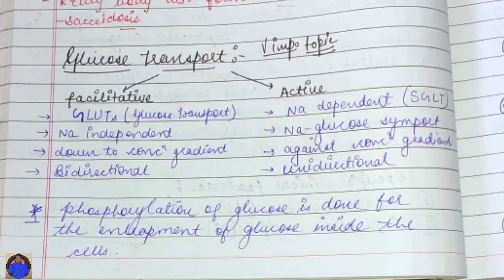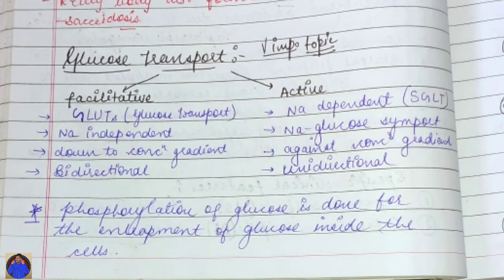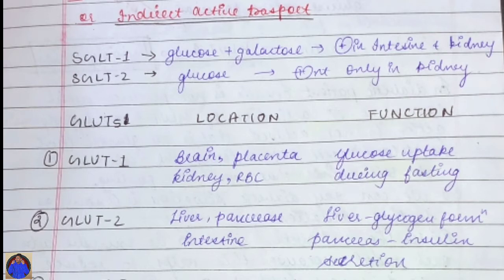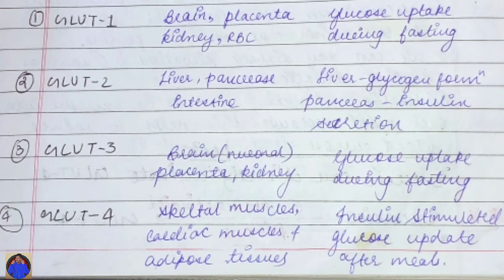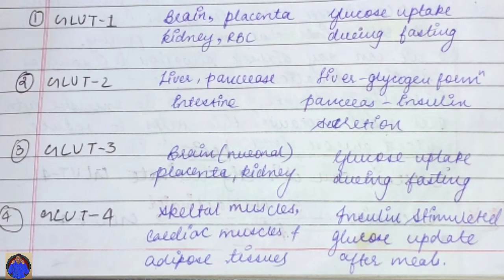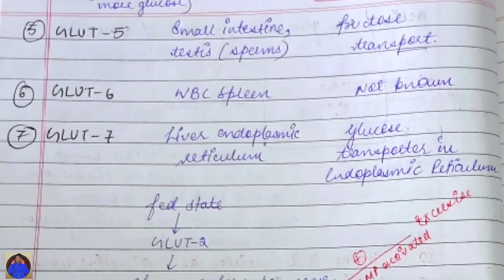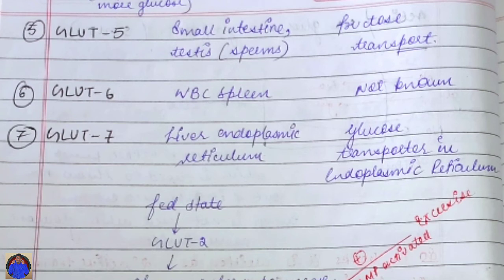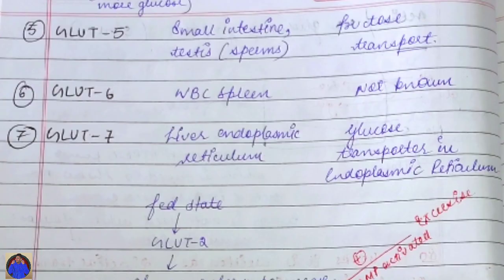Glucose Transporters (GLUTs and SGLTs) | Biochemistry | In Hindi | Deepesh Soni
Welcome to Become Doctor in this video we discussed about glucose transports GLUTs and SGLTs and also the diabetes patient condition so guys if you love this video then do share like and one comment.
Because your every comment and like adds a value in my life.